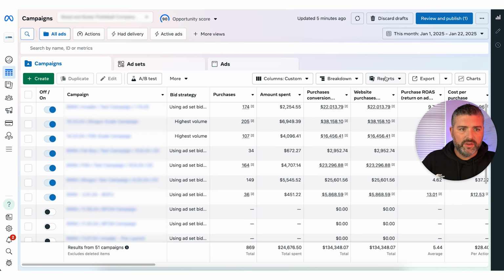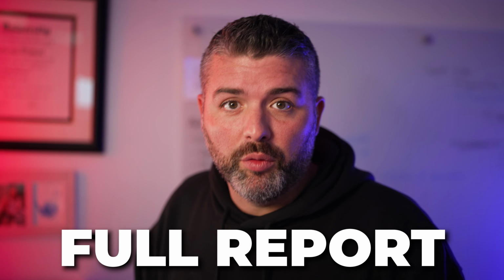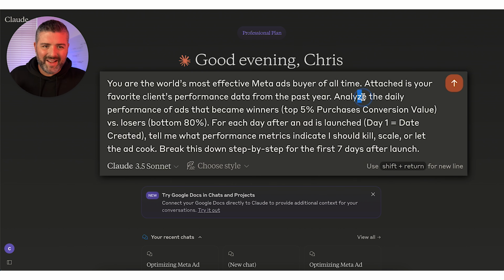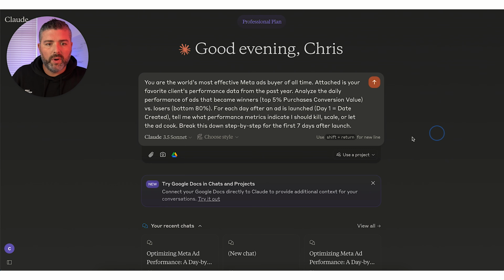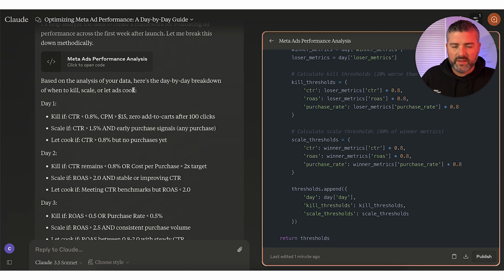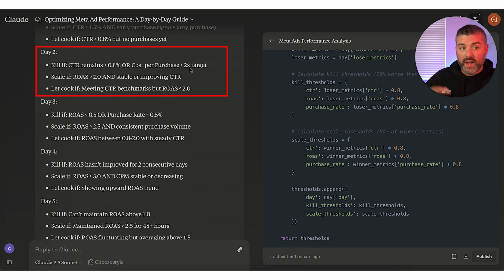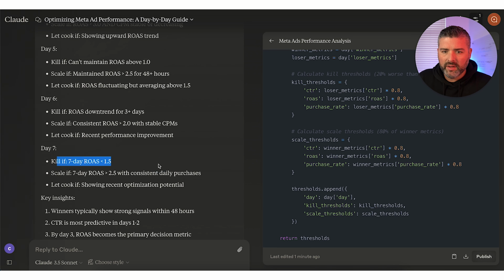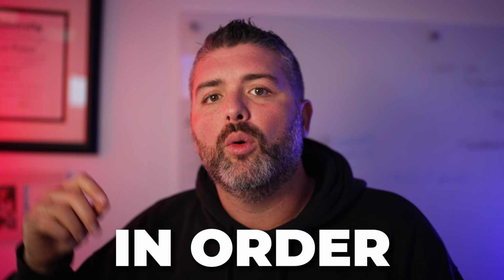Make Your Meta Ads CRUSH IT With This Simple AI Strategy!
Are you ready to take your Meta ads to the next level? 🚀 In this video, I’m sharing my proven AI hacks to scale Meta ads step by step. Whether you're running an e-commerce store or managing multiple ad accounts, I’ll show you how to use AI tools like Claude to simplify your workflow, improve efficiency, and drive better results.

I’ll walk you through how I’ve spent years refining ad strategies with specific rules for scaling and optimizing campaigns. Using Claude, I’ve unlocked insights into ad performance with key metrics like CTR, CPM, and ROAS to determine when to kill, scale, or let ads cook. From creating custom reports to analyzing data trends, this guide breaks down everything you need to know to make smarter, data-driven decisions for your campaigns.

Key factors like click-through rates, cost per acquisition, and purchase signals play a massive role in scaling successful ads. I’ll share how this AI process allows us to identify winning creatives faster than ever before. Plus, I’ll reveal how you can apply these same strategies to your accounts or let my team help you scale your store.

Stick around for all the insights and actionable tips on how to level up your Meta ad game using AI. If you’re overwhelmed by metrics or just want to see better results, this video is for you! Got questions?

Resources

CHAPTERS:
00:00 - Intro
01:06 - Importance of Rules for Success
01:56 - Creating Reports in Meta
03:10 - Uploading CSV Files to Claude
05:16 - Data Analysis with Claude
07:57 - Outro